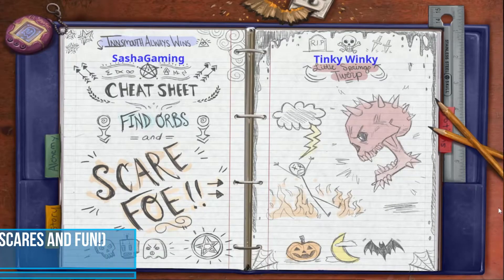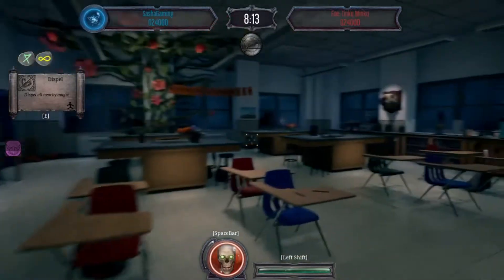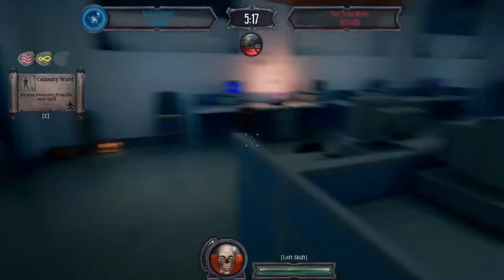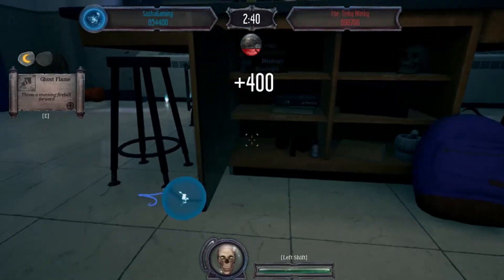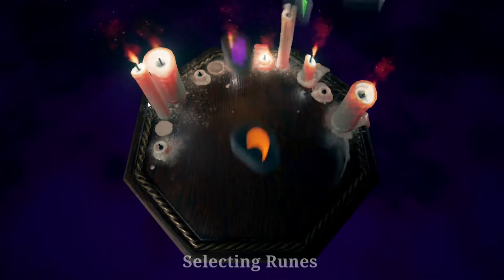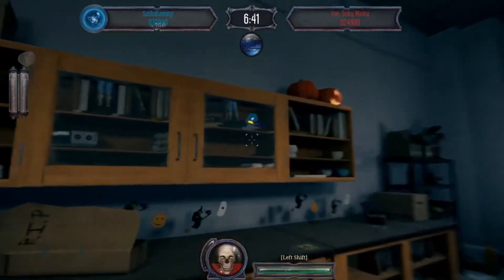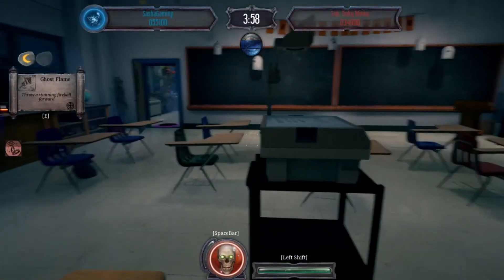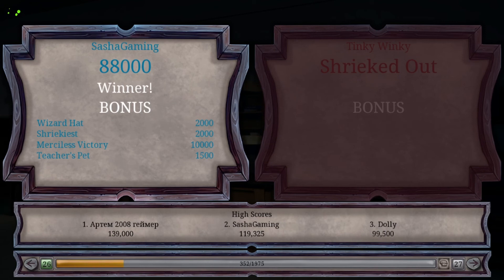Hide and Shriek part 1 w/Dolly (Jumpscare Contest)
I hope you enjoyed this video for more info keep reading

0:00 Intro

1:02 Game 1

9:22 Game 2